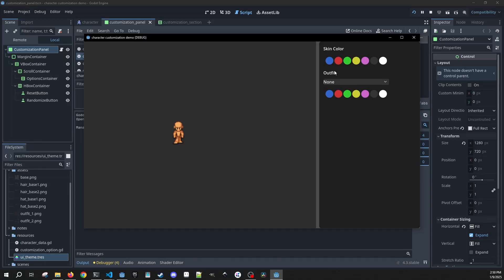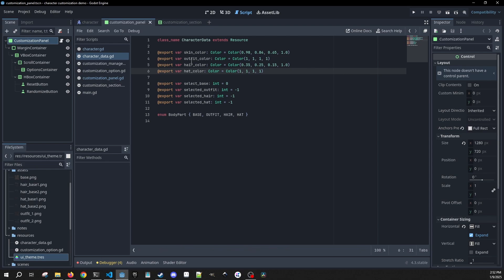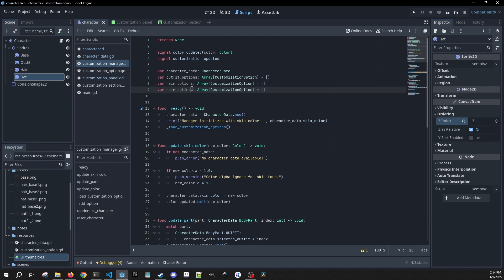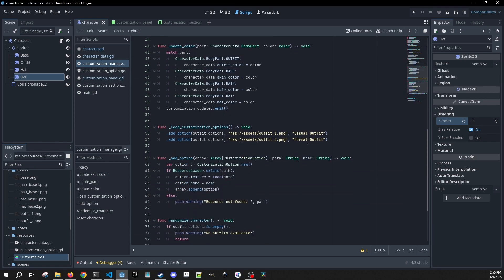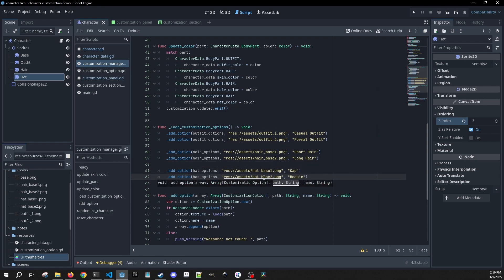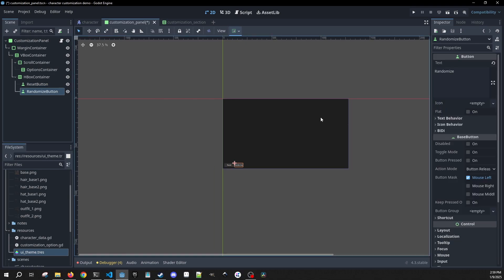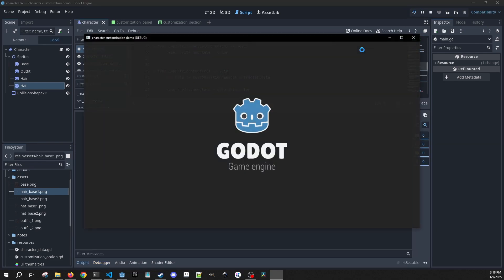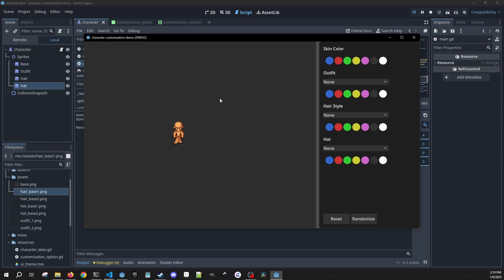godot 4 character customization tutorial - ep4: outfits & styles & adding reset & randomize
learn how to create a character customization system in godot 4.

in this video, we finalize our character customization system by adding hair and hat options, implementing a randomization system, and adding reset functionality. we'll learn how to manage multiple customizable elements and create a cohesive randomization system.

i did re-name them so they are easier to follow.

i'm using godot 4.3, but other versions should work too.

0:00 introduction
1:45 adding hair & hat systems
3:30 implementing randomization
6:20 color swatch updates
8:45 debugging customization issues
12:15 fixing sprite handling
14:30 implementing reset functionality
16:45 final testing & wrap up